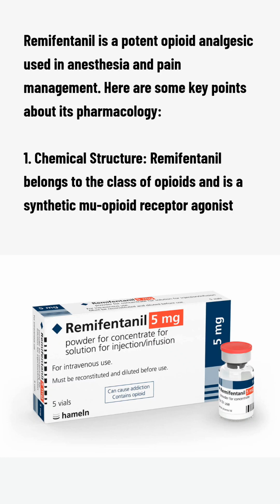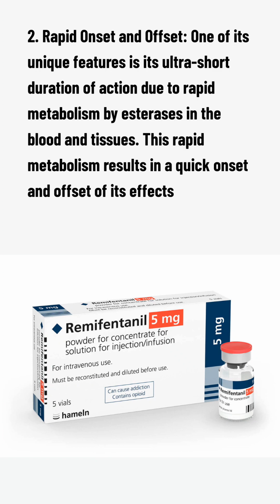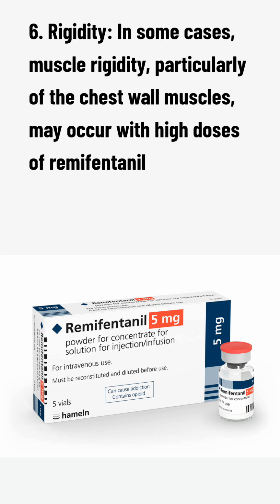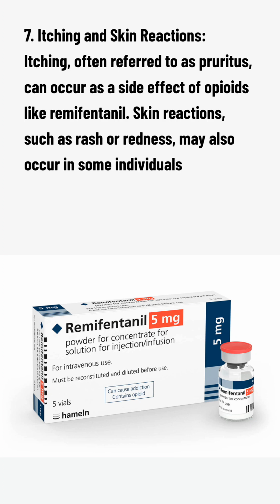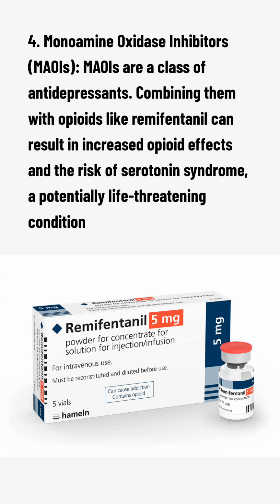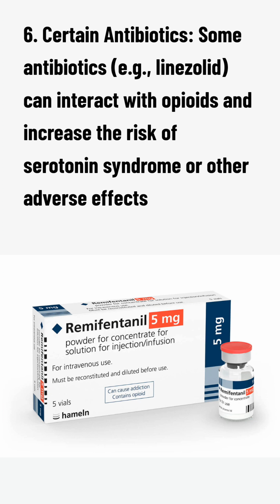know about remifentanil